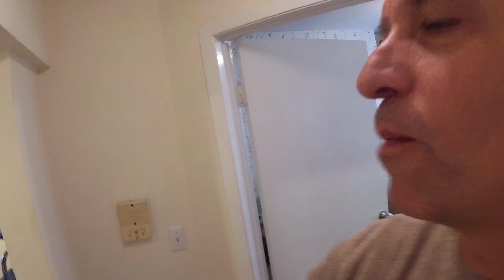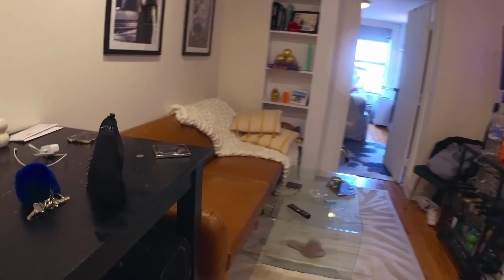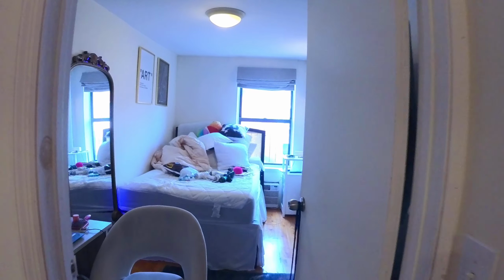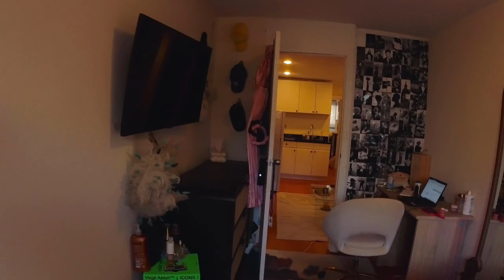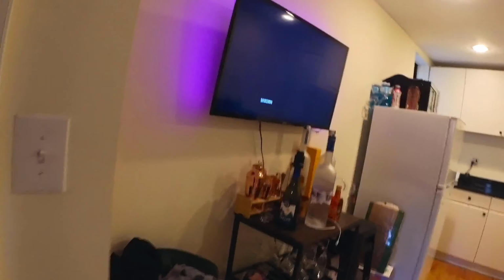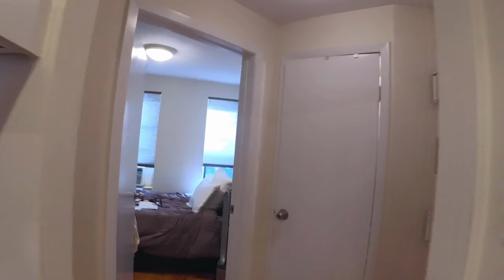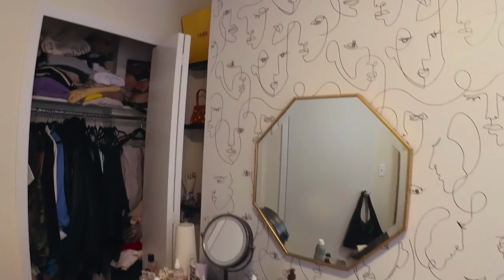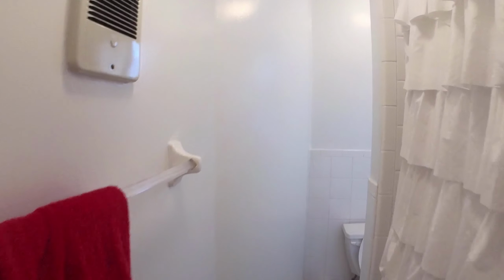Extra large Floor through 2 bedroom apartment tour in the East Village super Quiet and Bright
I have a Huge floor thru 2 bedroom apartment with 3 exposures, N/E/S windowed kitchen and windowed bathroom, Quiet and bright, there High ceilings and hard wood floors throughout, Shares Ok!

Located in the heart of the East Village. It is located close to St. Marks, Tompkins Square Park, and some of the best restaurants, bars, cafes, music venues, coffee shops, art galleries, boutiques and thrift shops in NYC. Close to all Transportation , Subways & Buses.